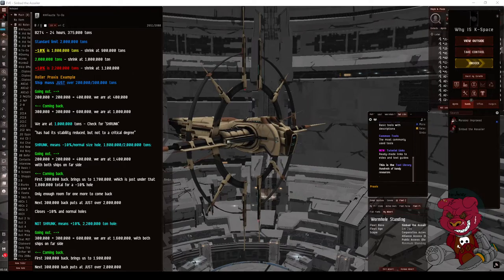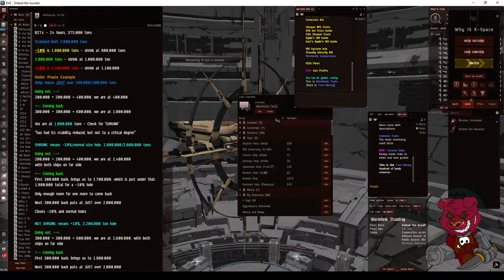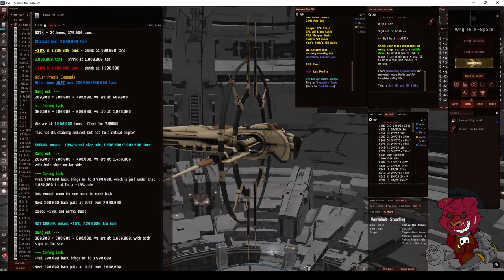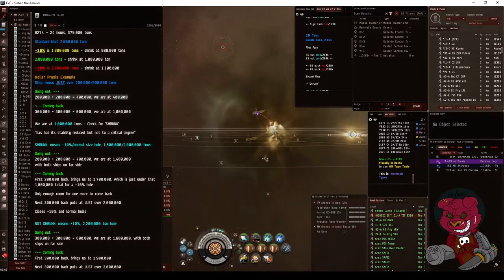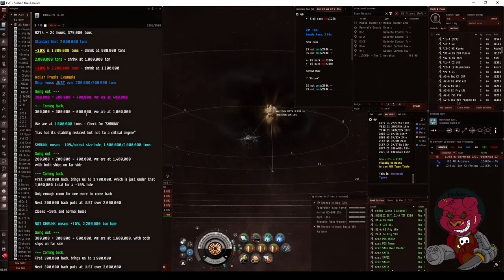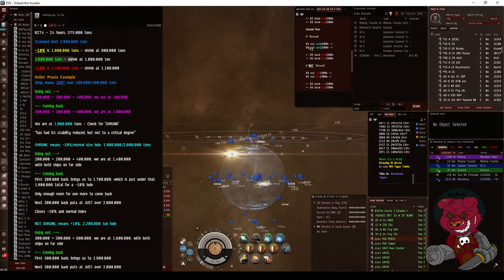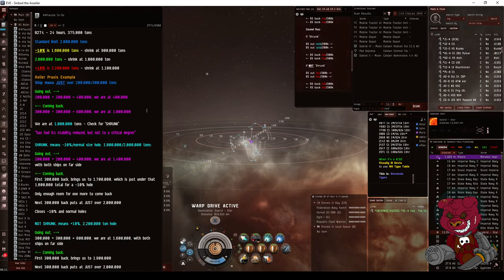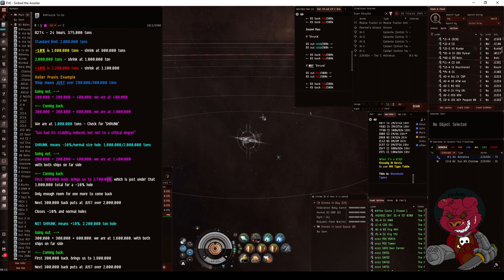Wormhole Rolling Tutorial - Updated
Here I walk you through the math as I roll a 2M ton wormhole with two battleships.